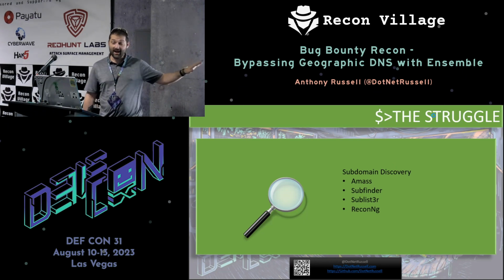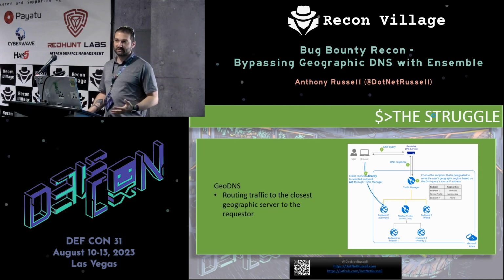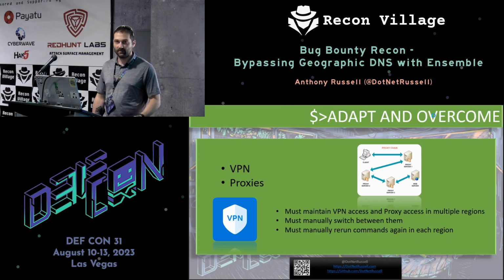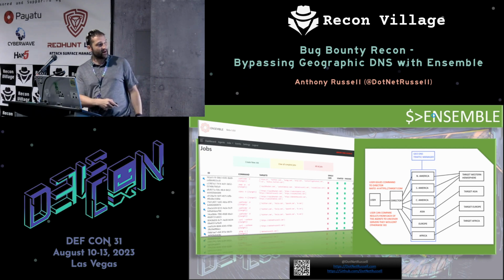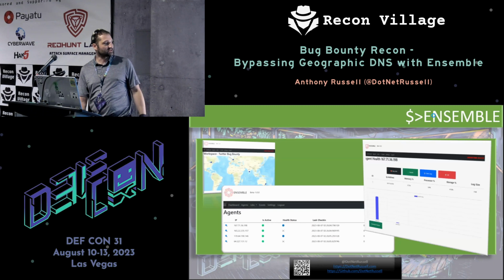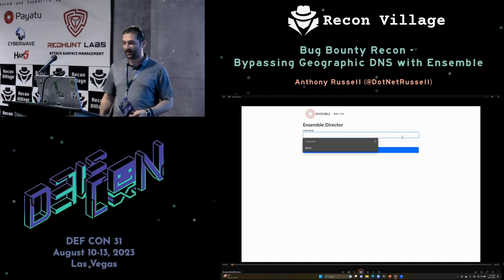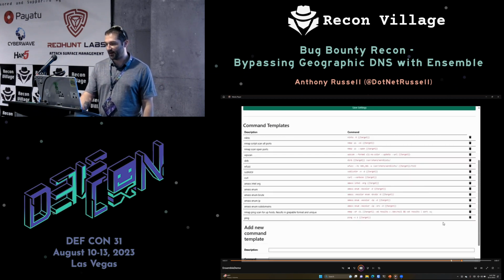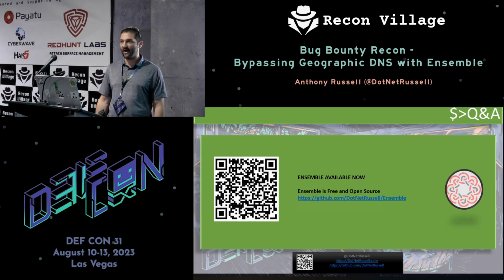Bug Bounty Recon Bypassing Geographic DNS with Ensemble - Recon Village @DEF CON 31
Most bug bounty hunters are missing a huge attack surface when conducting their scans. Often large companies have GeoDNS enabled. If a hunter doesn’t actively bypass GeoDNS by toggling multiple different proxies, or VPNs in different regions, then the hunter only sees the services running on the server located closest to them geographically. The issue with this is that companies often have different services running on servers in different regions. All of which the hunter is missing during their recon phase.

Ensemble, a free open-source tool being released during Defcon 31, will solve this issue. By creating a load balanced, regionally distributed cluster of nodes and a friendly web portal to control them, Ensemble allows attackers to run identical commands simultaneously across multiple geographic regions. The results of the scans are then aggregated and returned to the hunter in an easy-to-use web platform. These commands can then be scheduled to run regularly so that hunter can get back to focusing on the technical details and not need to focus on manually switching proxy locations, VPNs, and rerunning the same commands over and over again which is highly error prone.

This talk was recorded at the @ReconVillage  at @DEFCONConference  31, Hotel Linq, Las Vegas.

For more updates and announcements, follow us on

Cheers,
Recon Village Team.